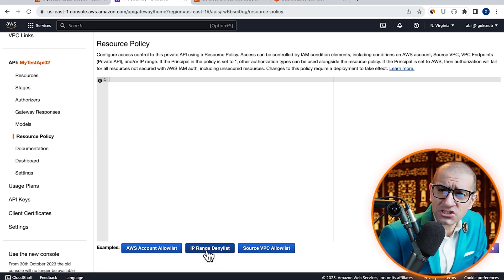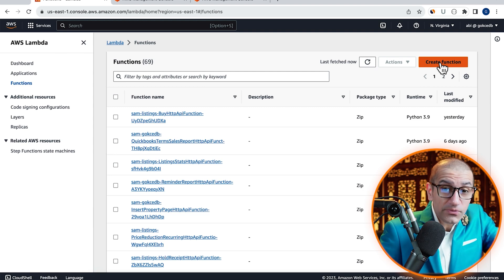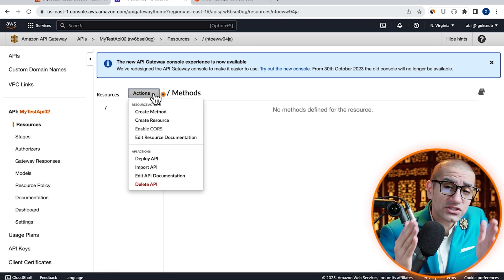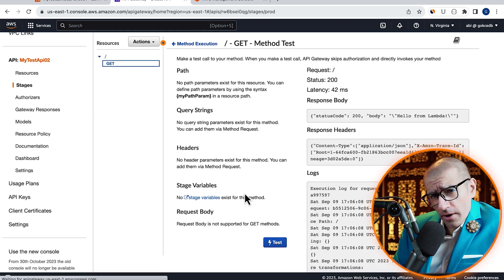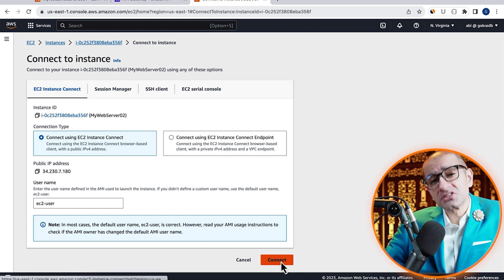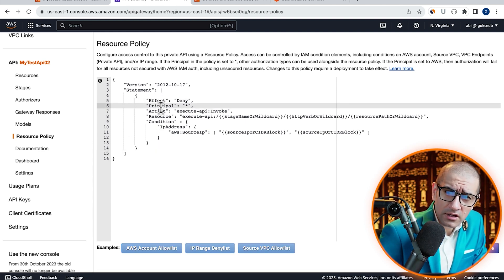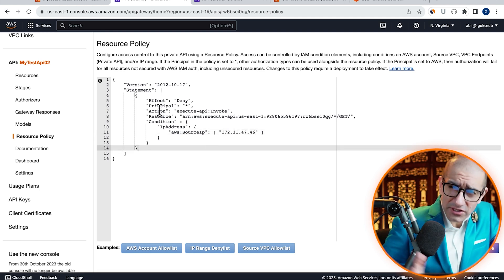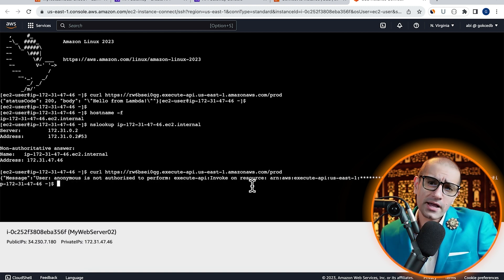AWS API Gateway 👉 Resource Policy Tutorial 🔥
You have a REST API deployed with the Amazon API Gateway and now you want to restrict access to it using a resource policy.

Can you do this using the AWS console?

Amazon API Gateway is a fully managed service that makes it easy for developers to create, publish, maintain, monitor, and secure APIs at any scale.